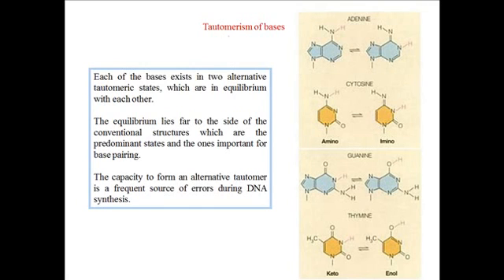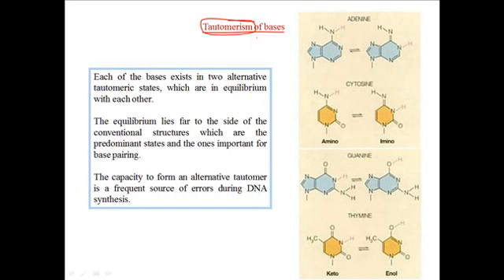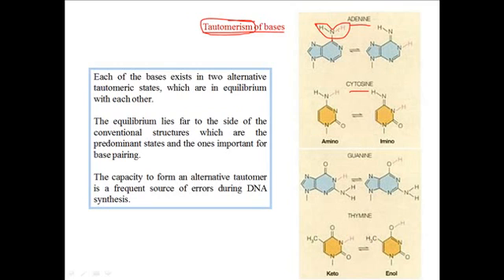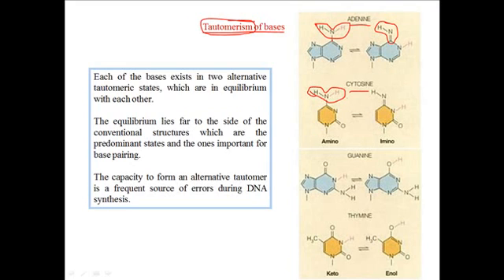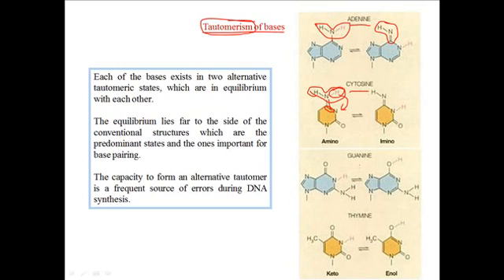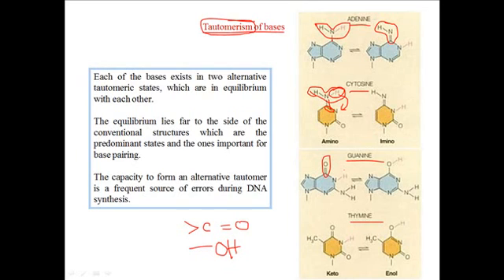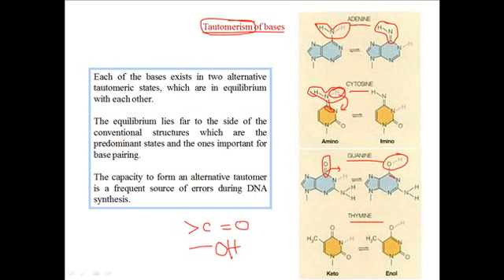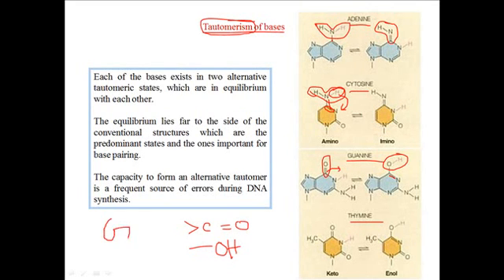Tautomerization of bases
This DNA tautomer shift video explains the tautomerization of bases and the importance of tautomerization to change the base pairing between bases in maintaining DNA double helix structure.